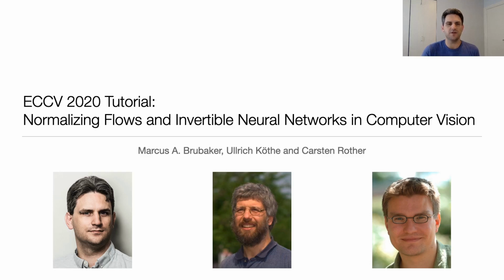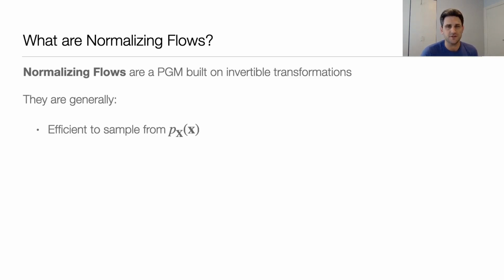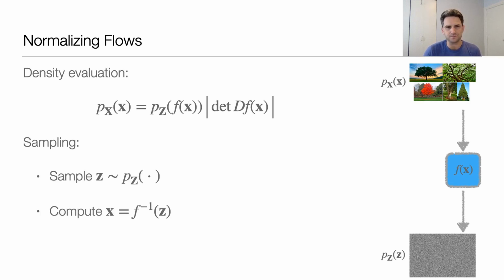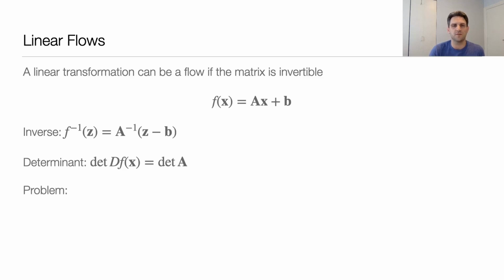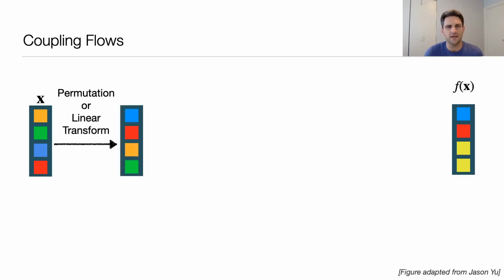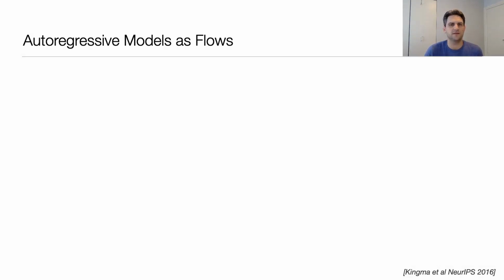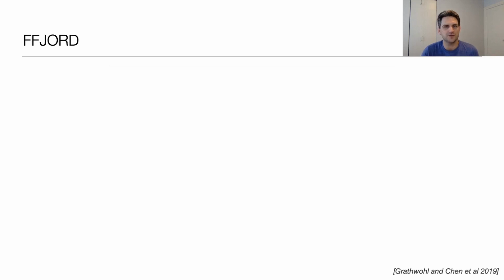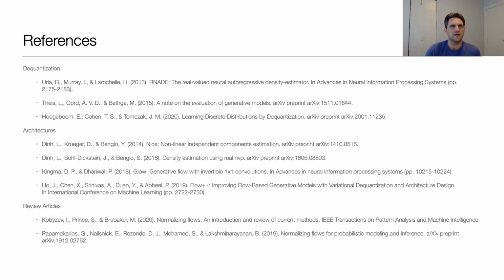Introduction to Normalizing Flows (ECCV2020 Tutorial)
A newer and more complete recording of this tutorial was made at CVPR 2021 and is available

Tutorial on Normalizing Flows.

Originally part of the ECCV2020 Tutorial on Normalizing Flows and Invertible Neural Networks in Computer Vision.

Looking for more about normalizing flows?  Maybe start with these review articles